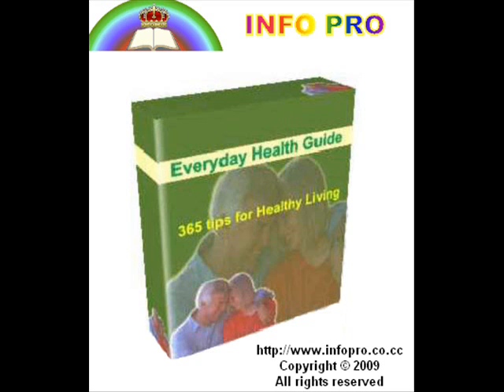Tip-274 The Butter Cure